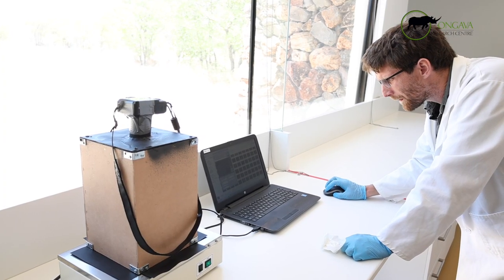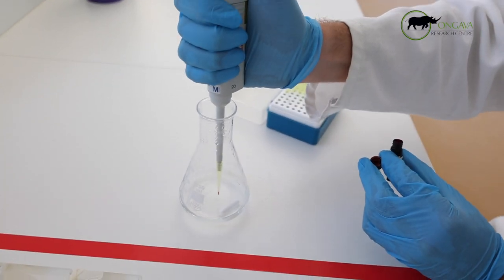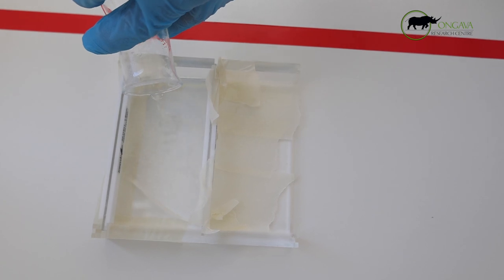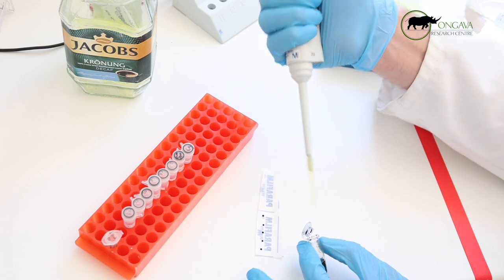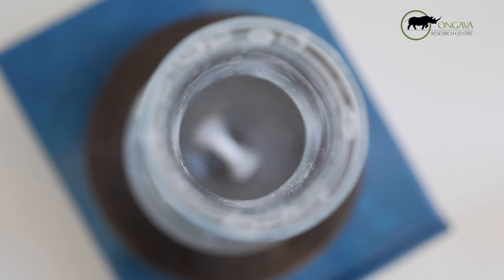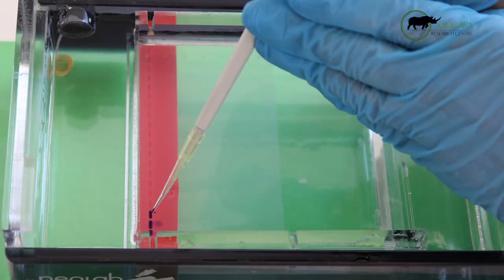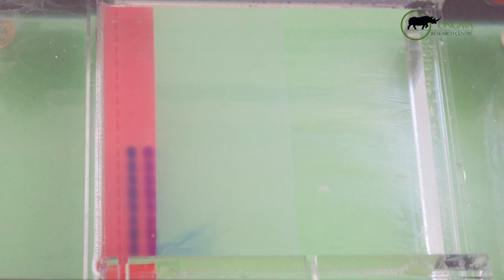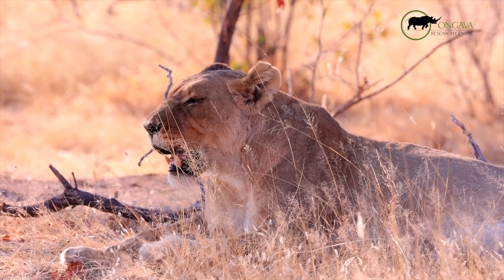Ongava Research Centre - Meet the Team William Versfeld (MSc)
The Ongava Research Centre is thrilled to introduce William Versfeld, our Chief Technician and head of curation, entomology, landscape genetics and research methods.